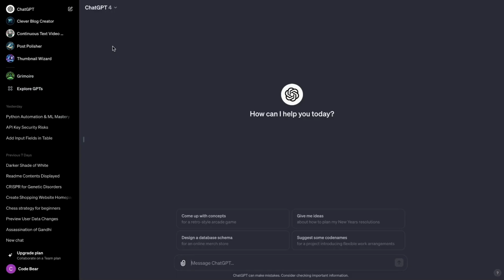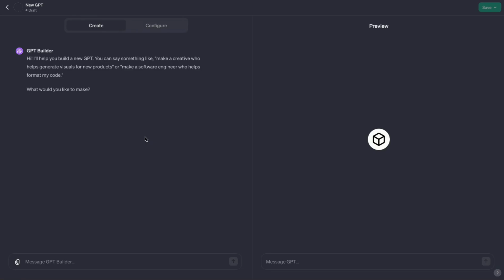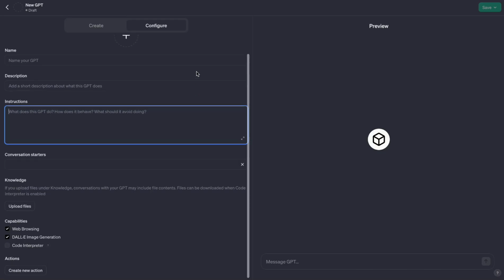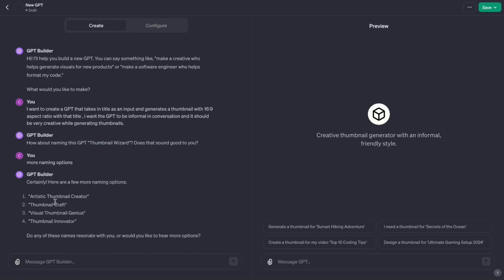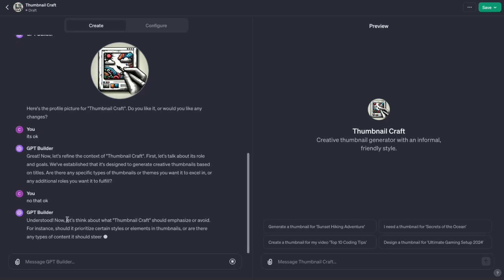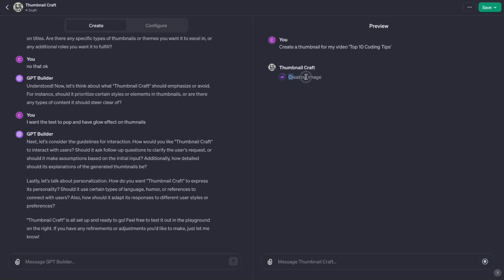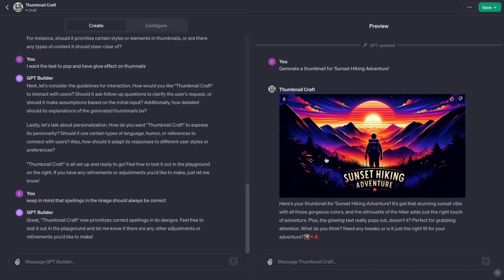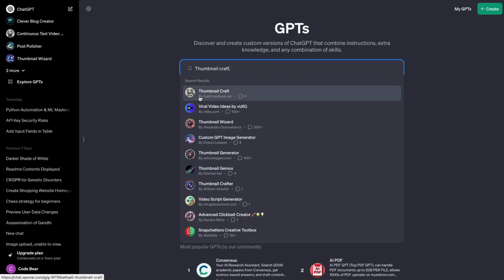Create Custom ChatGPT and publish it on GPT Store.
In this comprehensive guide, I'll be taking you through the exciting journey of creating your very own GPT model, similar to ChatGPT. We'll start from the basics, building it from scratch, and I'll provide detailed instructions every step of the way. Additionally, I'll demonstrate how to successfully publish your custom GPT model on the GPT store. This could potentially open up opportunities for future monetization. Join me to unlock the potential of AI in your own creative and innovative ways!